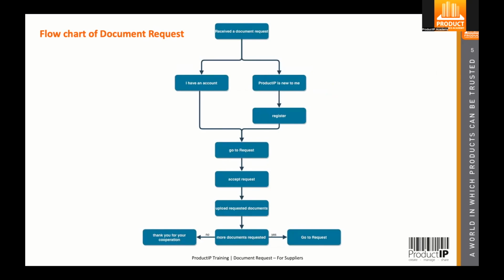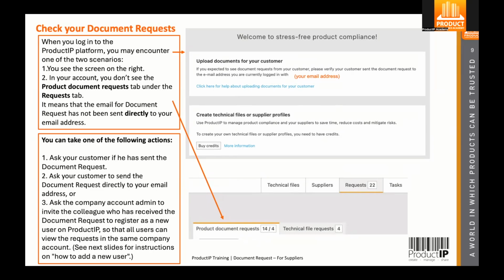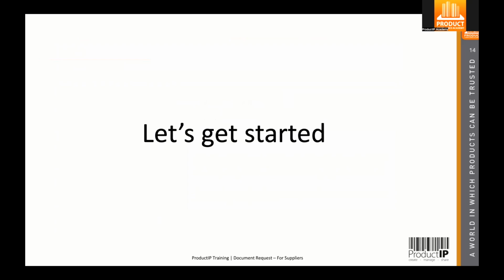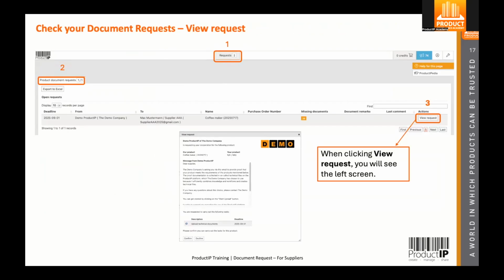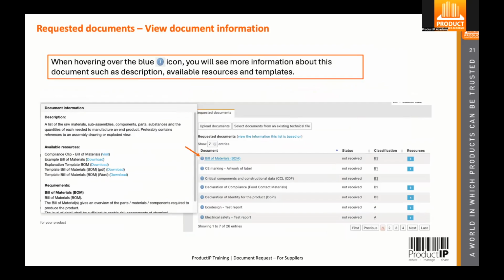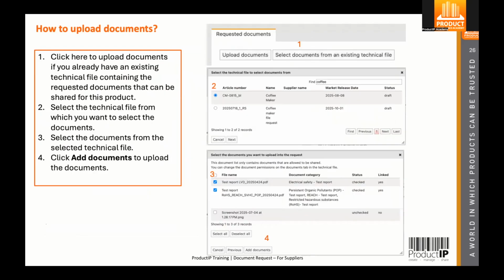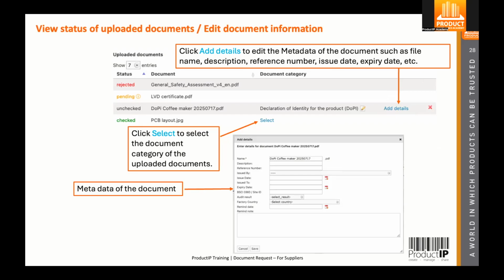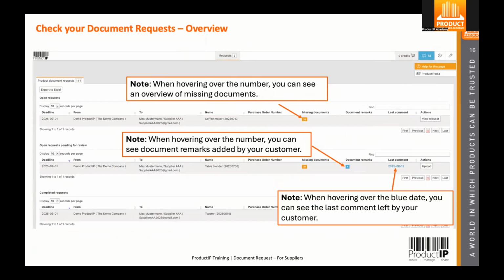202512 Training Document Request